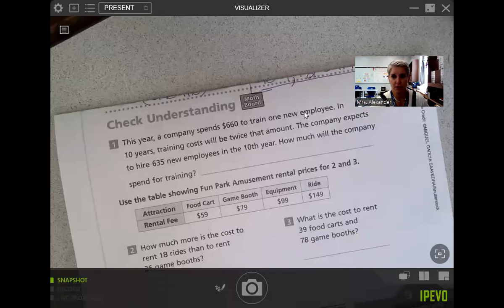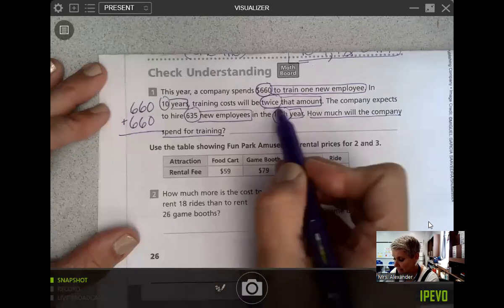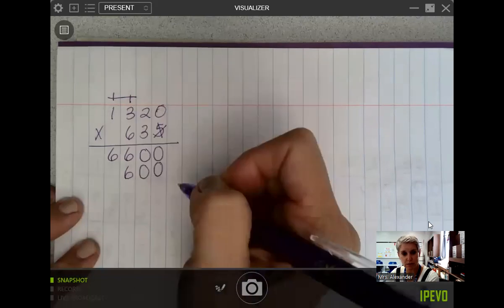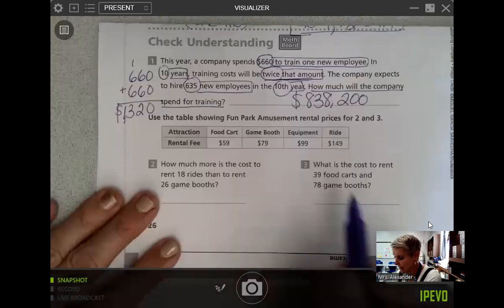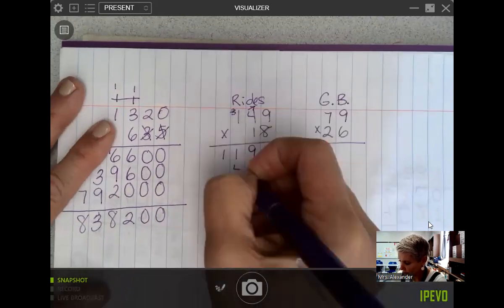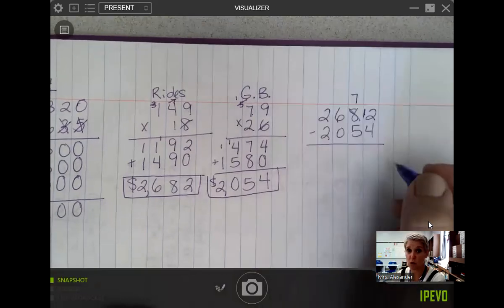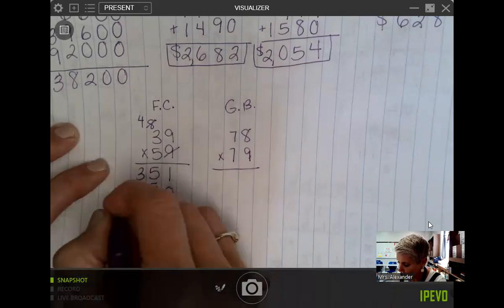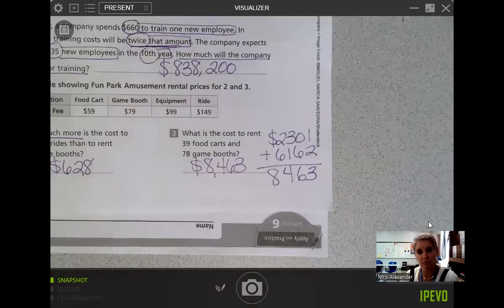Math WB26-Check Understanding